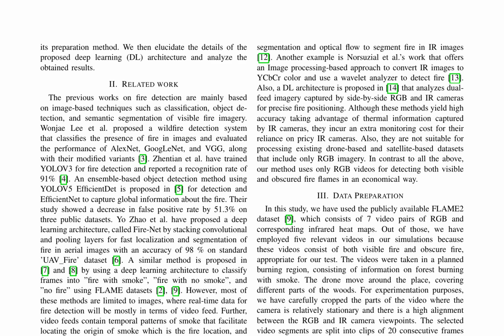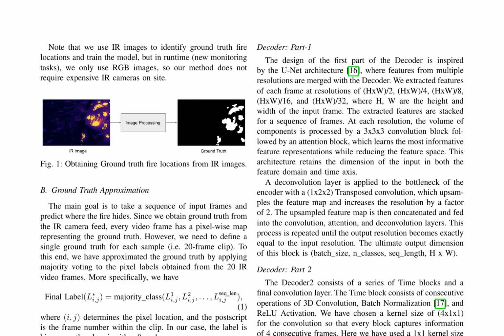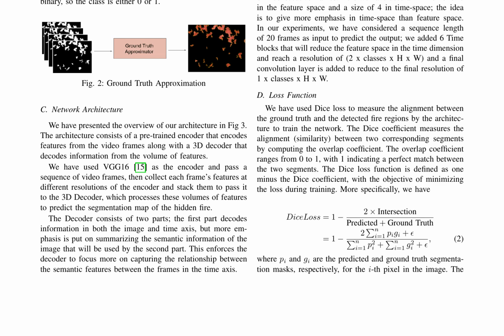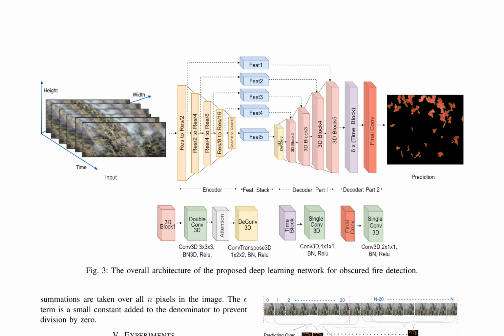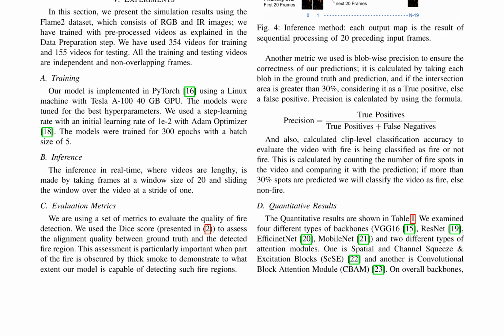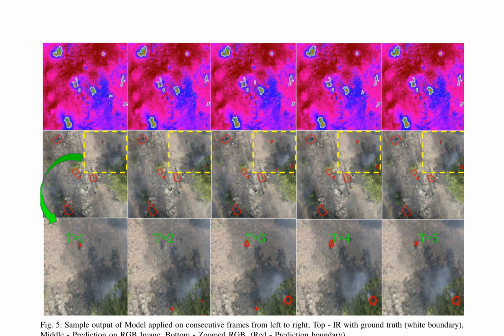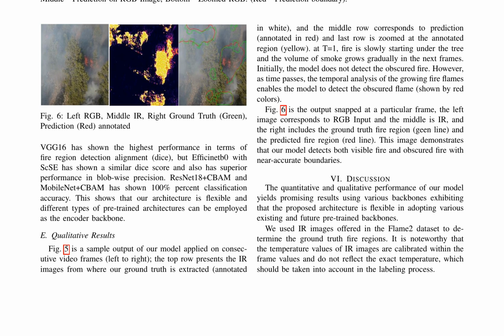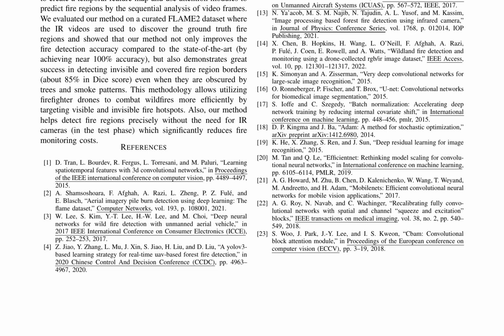Obscured Wildfire Flame Detection By Temporal Analysis of Smoke Patterns Captured by Unm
Title: Obscured Wildfire Flame Detection By Temporal Analysis of Smoke Patterns Captured by Unmanned Aerial Systems

Authors: Uma Meleti, Abolfazl Razi

Abstract:
This research paper addresses the challenge of detecting obscured wildfires (when the fire flames are covered by trees, smoke, clouds, and other natural barriers) in real-time using drones equipped only with RGB cameras. We propose a novel methodology that employs semantic segmentation based on the temporal analysis of smoke patterns in video sequences. Our approach utilizes an encoder-decoder architecture based on deep convolutional neural network architecture with a pre-trained CNN encoder and 3D convolutions for decoding while using sequential stacking of features to exploit temporal variations. The predicted fire locations can assist drones in effectively combating forest fires and pinpoint fire retardant chemical drop on exact flame locations. We applied our method to a curated dataset derived from the FLAME2 dataset that includes RGB video along with IR video to determine the ground truth. Our proposed method has a unique property of detecting obscured fire and achieves a Dice score of 85.88%, while achieving a high precision of 92.47% and classification accuracy of 90.67% on test data showing promising results when inspected visually. Indeed, our method outperforms other methods by a significant margin in terms of video-level fire classification as we obtained about 100% accuracy using MobileNet+CBAM as the encoder backbone.